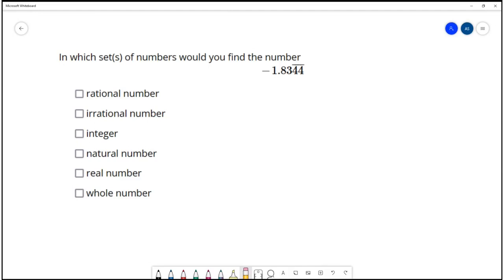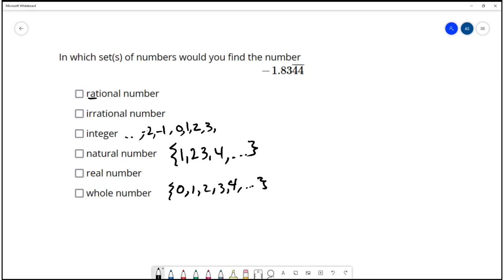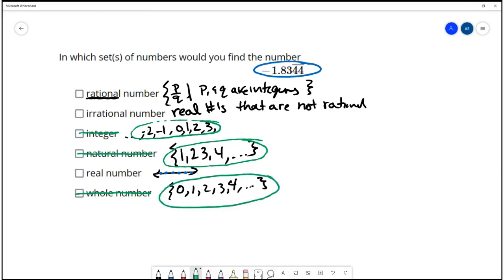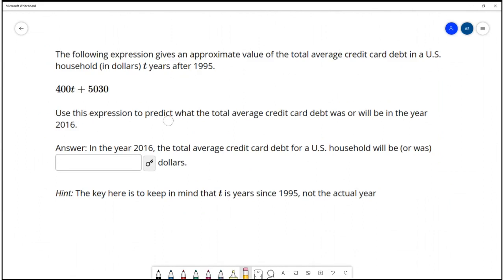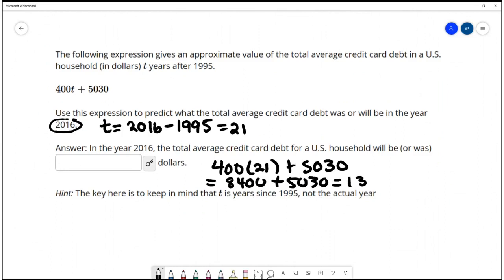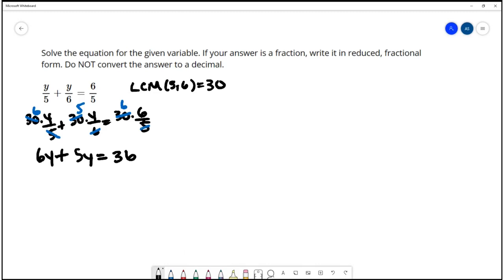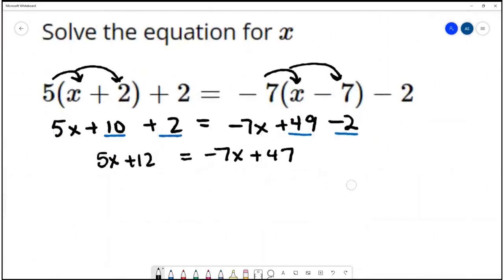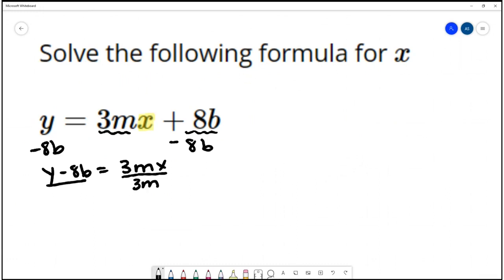Intermediate Algebra MAT1033 Practice Final Questions 1-5